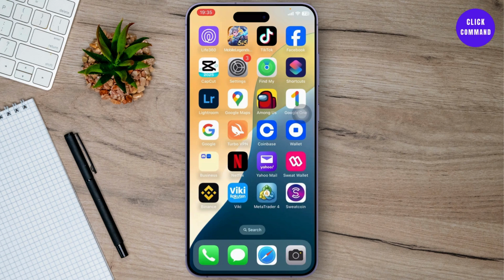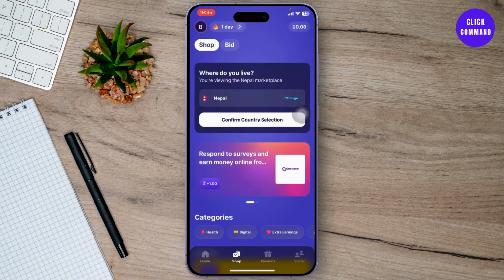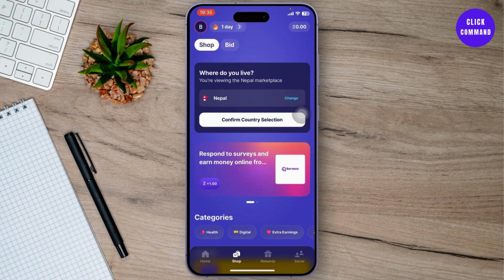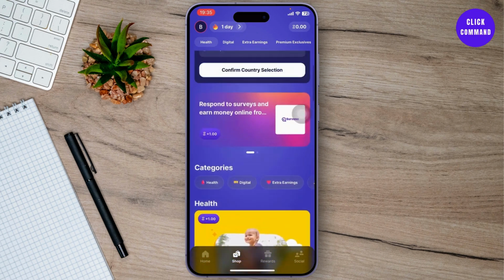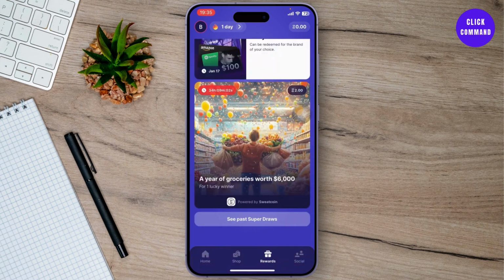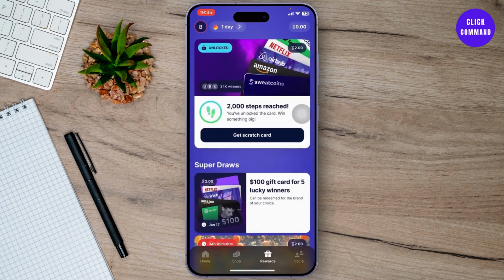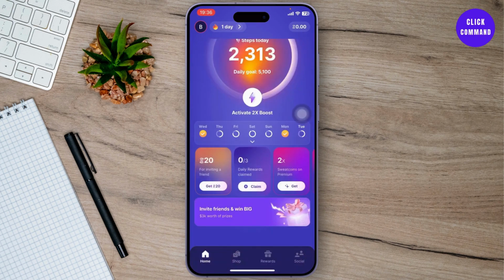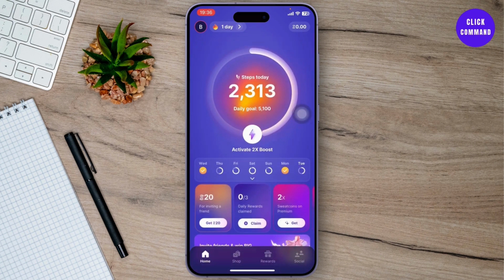How To Use Sweatcoin App And Earn Money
In this video, learn how to use the Sweatcoin app effectively to earn money. We’ll guide you through the entire process, from getting started with the app to withdrawing your earnings to PayPal. Whether you're new to Sweatcoin or looking to maximize your earnings, this step-by-step tutorial has got you covered.

In this video, you’ll discover how to withdraw money from Sweatcoin, including how to get Sweatcoin money into PayPal. If you’re wondering about the Sweatcoin withdrawal process, we’ve got tips and tricks to make it easier for you.

0:30 Step 1: Getting Started with Sweatcoin
1:00 Step 2: How to Earn Sweatcoins
1:18 Step 3: Withdrawing Sweatcoin Earnings to PayPal